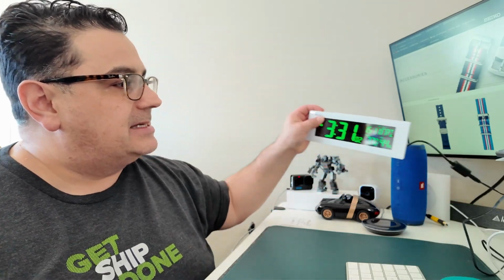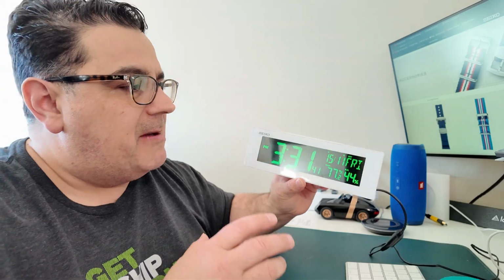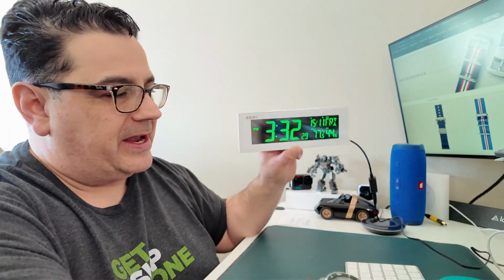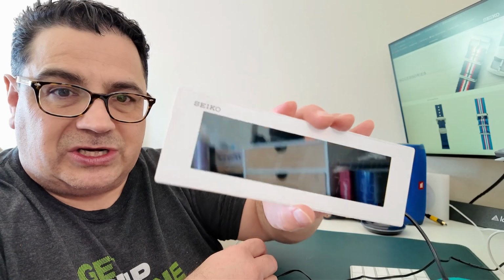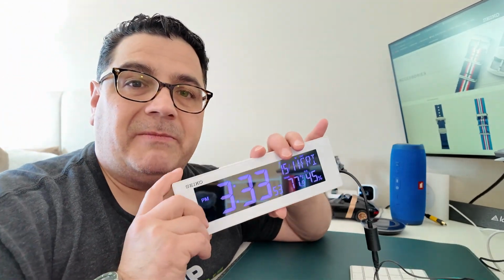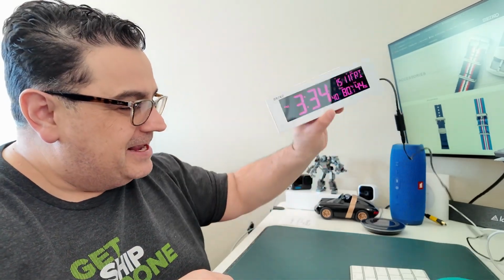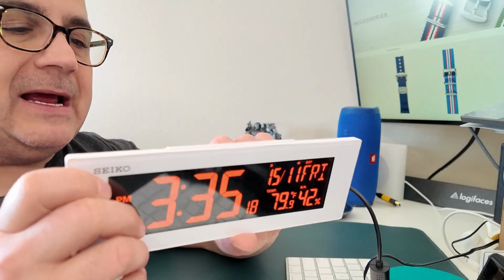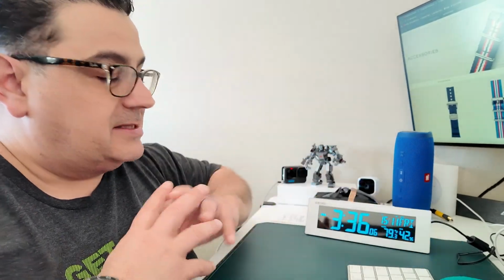Seiko LED color changing Desk Clock Review, Office Upgrade Time (QHL085W)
This is a review of the Seiko (QHL085W) LED color Changing Desk Clock
This clock looks great and has some great features but I feel the quality just isn't on par with other Seiko Products
Music Used - Brooklyn and the Bridge by Nico Staf